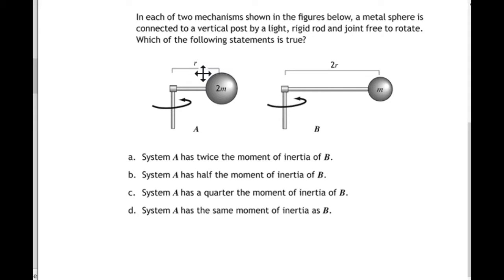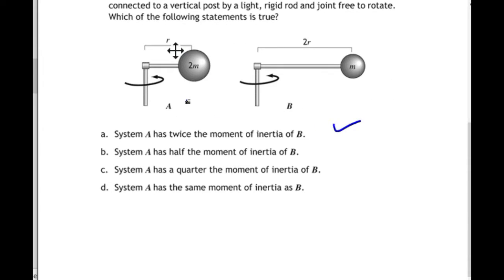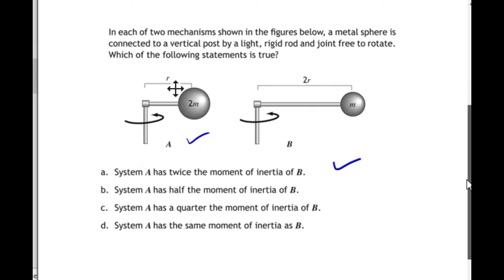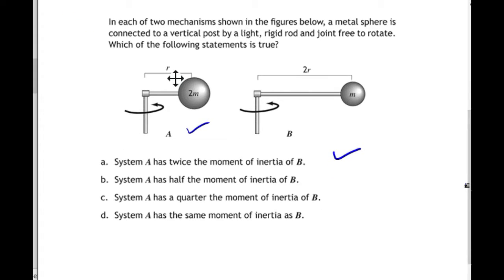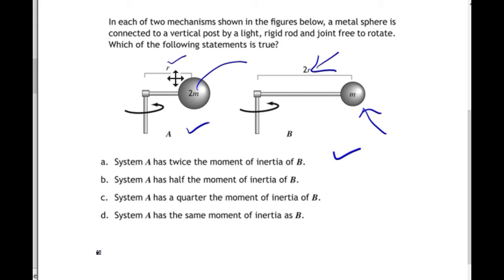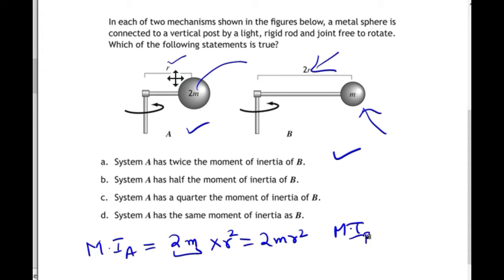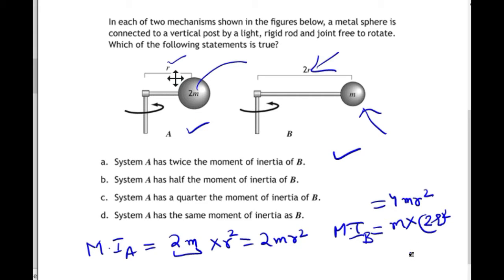What is Moment of Inertia ? || Moment of Inertia MCQ Class 11 Physics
Moment of Inertia is the resistance offered by the Rigid Body . When Torque is applied to the Rigid body a rigid body rotates. For the Same Torque a body with high moment of Inertia rotates with low angular acceleration clearly showing the evidence of this Resistance. You can expect few questions in NEET and JEE  Based on the concept of Moment of Inertia